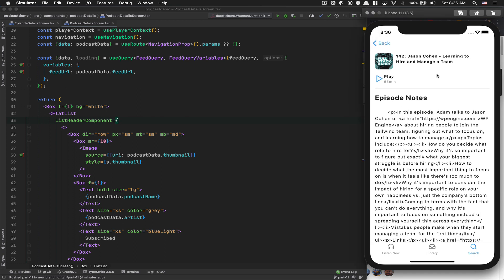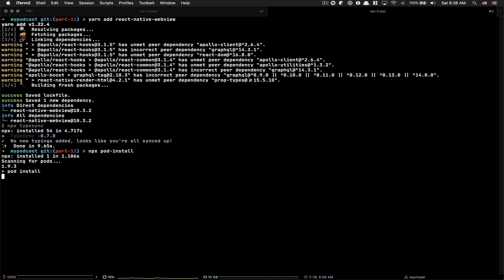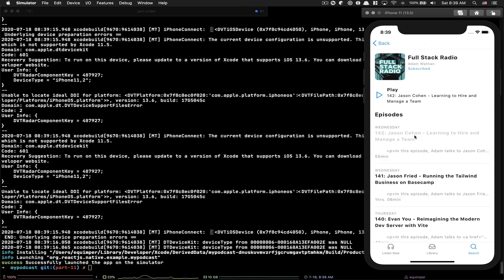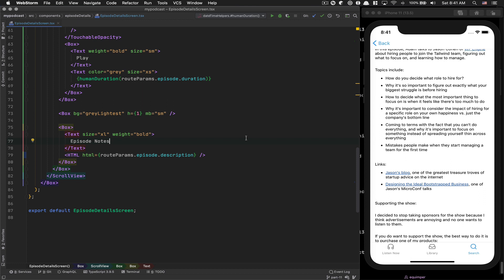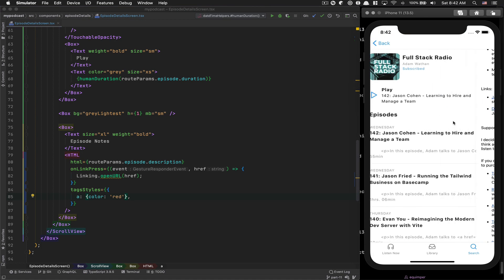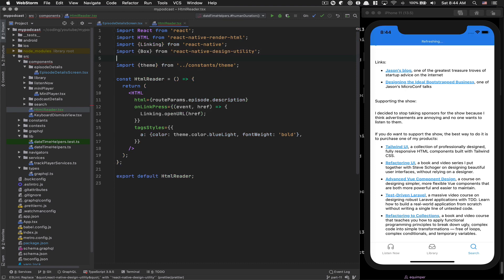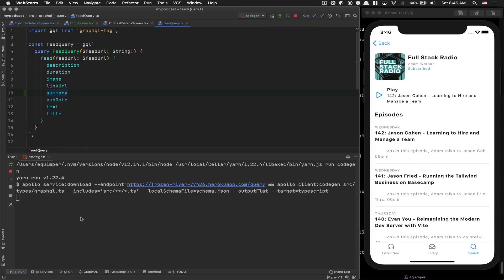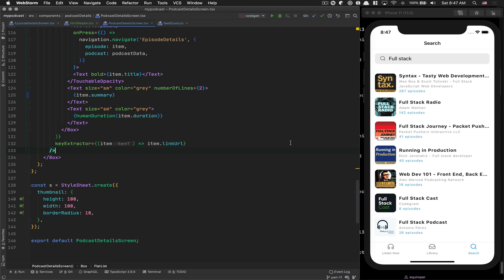Part 11 - Parse html with react-native-render-html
- Wonmin Jeon
- iMarket
- Tarek Fattah
- Donald Walters
- Ara Juljulian
- ghanim aldousery
- Nacho Valera
- KarDo Qadir
- Matteo Pennisi